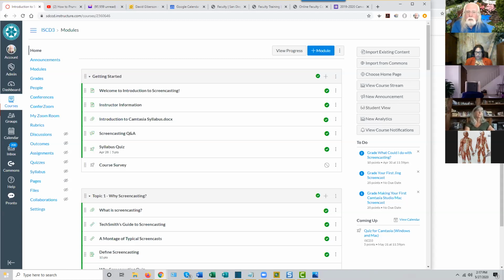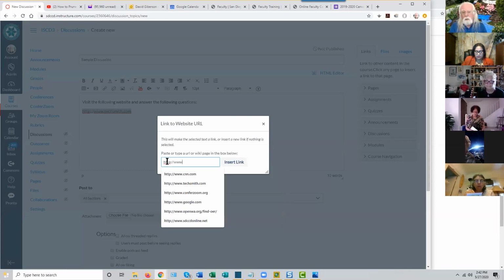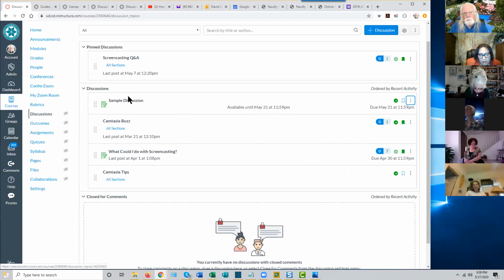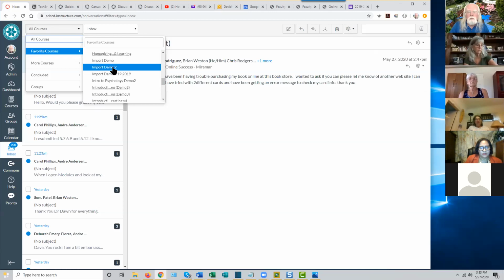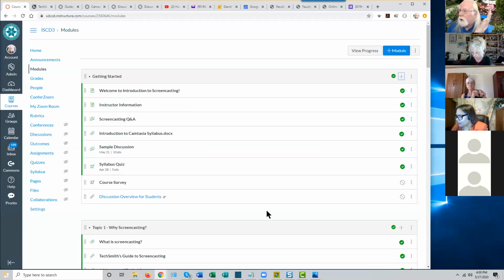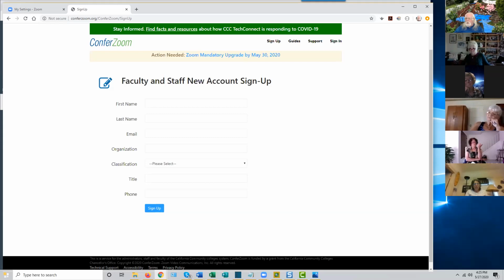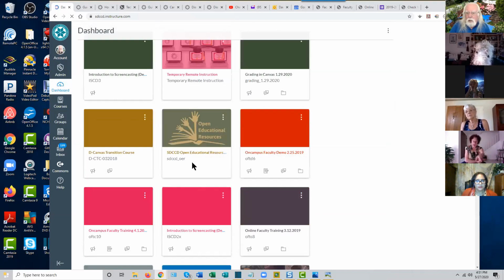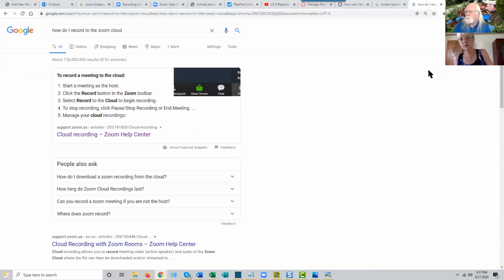Communication in Canvas - 5/27/2020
Learn to use the asynchronous communication tools Canvas provides for instructor-student and student-student communication.